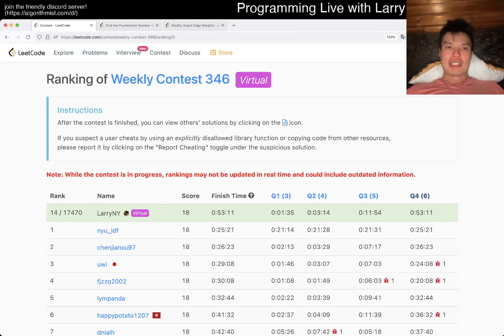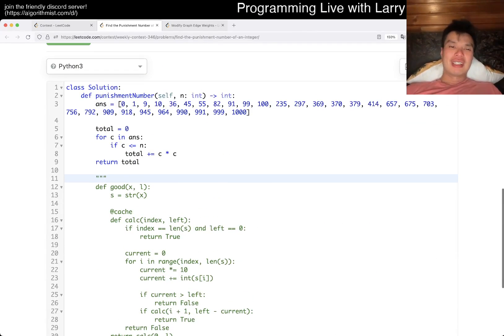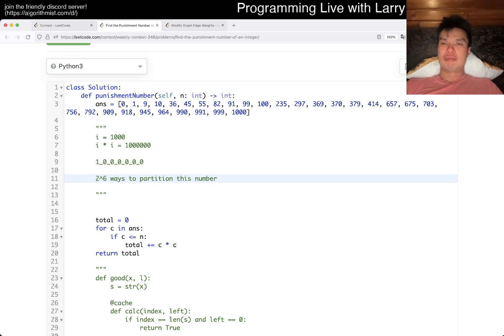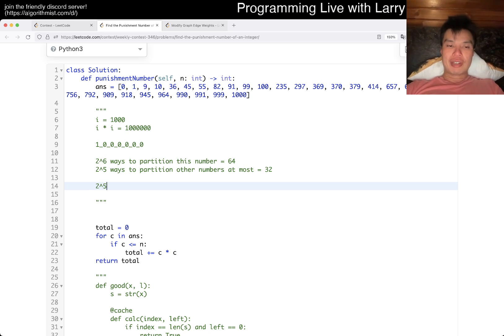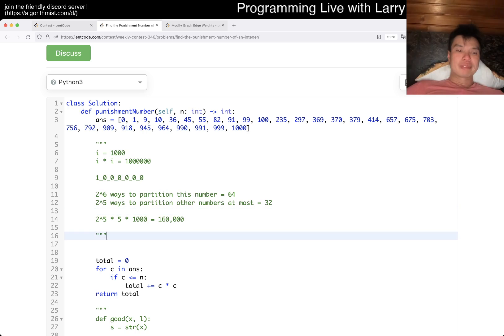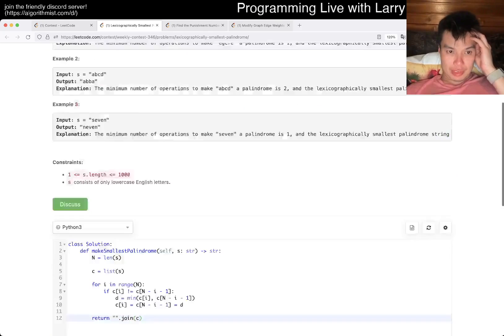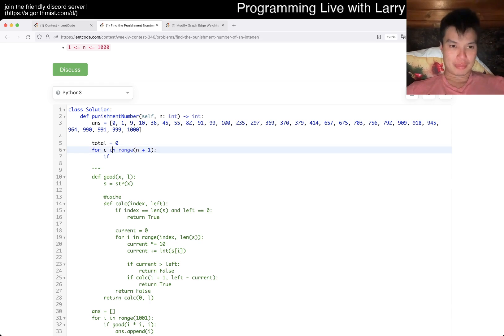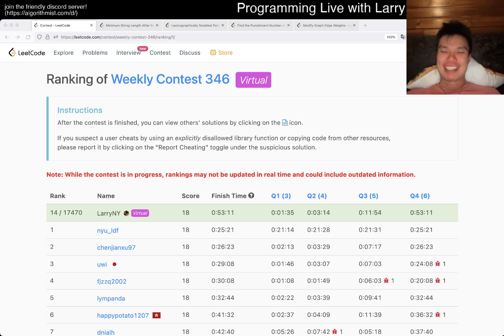2698. Find the Punishment Number of an Integer (Leetcode Medium)